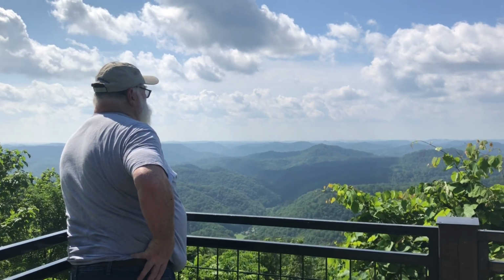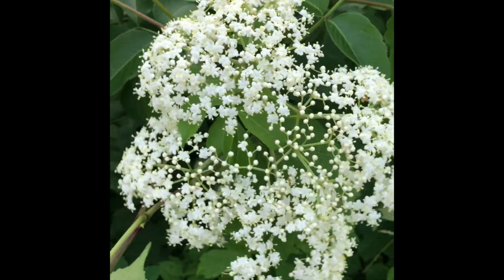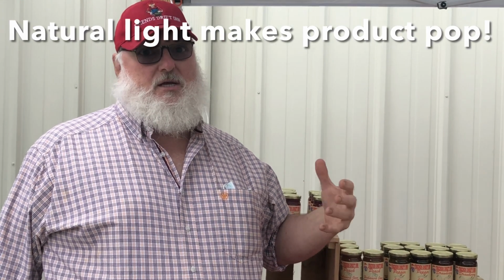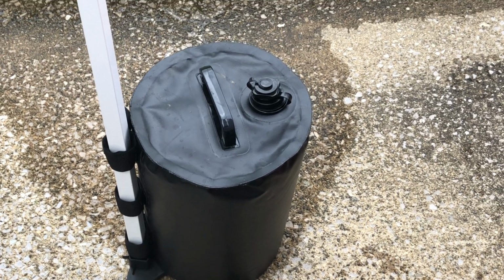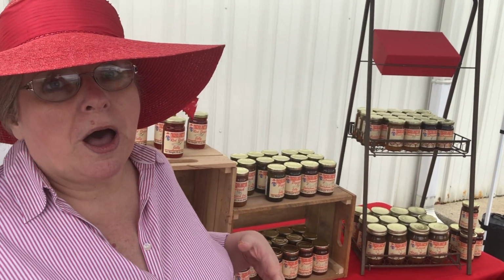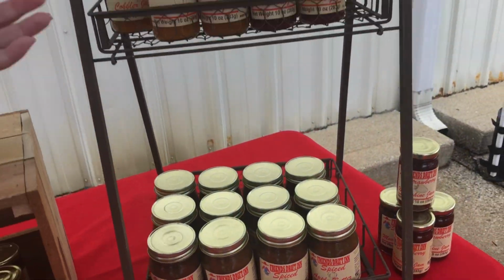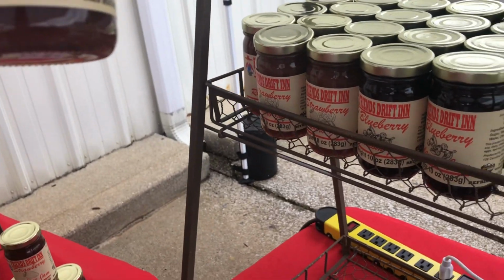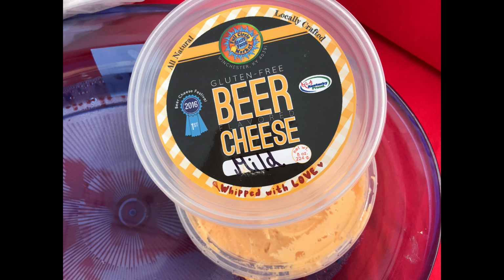Homestead Revenues - Ideas for Retail Events & Markets | #20 Friends Drift Inn Breakfast Chat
It has been a jam packed week!  We've been on the road  with special events and markets in Central Kentucky and the mountaintops of Appalachia.  Video includes homestead updates, advise on selecting a tent canopy for farmers markets or pop up sales, ways to display and a few tips on creating an inviting sales environment.  We have also been busy in the commercial kitchen making more jams for market sales!

Filmed atop Pine Mountain, this video features footage of the Appalachian mountains,  and examples of Friends Drift Inn sales setup at two venues including the Hatfield McCoy Marathon Race an inside event.    Clips of actual sales setups filmed at Full Circle Market in Winchester, KY (Makers of some fine beer cheese) was filmed at an outside event.

Charlie offers a bit of history on the Hatfield McCoy feud.  Chit chat about the homestead garden progress, tractor woes, and dodging the bullet (so far) of Elderberry tide.  Elderberry tide, follows Appalachia's little winters, and is marked by the bloom of Elderberries - which is said to signal the last flood of the garden season.  We sure hope so!  We have had enough of farm floods and drama this year!

Friends Drift Inn is a small family farm business based in Kentucky's Appalachia.  The crew is known for creating unique gourmet jams that reflect mountain foodway's traditional flavors with a contemporary spin.  Friends Drift Inn family grows a variety of heirloom vegetables, flowers, herbs, and berries both in the field and with the shelter of a high tunnel.

Friends Drift Inn Jams are available for shipping throughout the USA

Friends Drift Inn has received no advance compensation for products featured in this video.  Experiences shared here are based on our real life experiences in USDA Zone 6b - Kentucky's Appalachia.  Your experiences may differ.  Always do your own research - checking several sources!